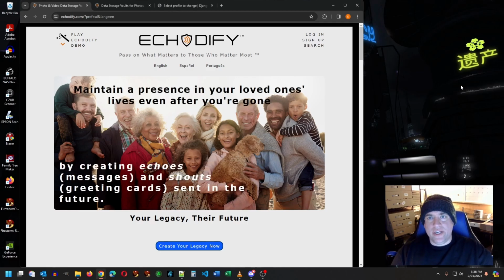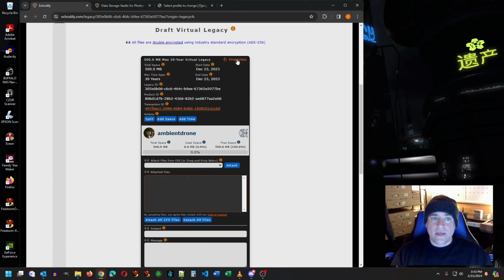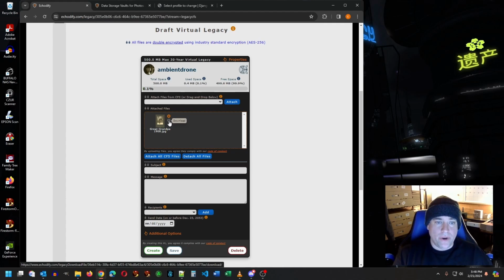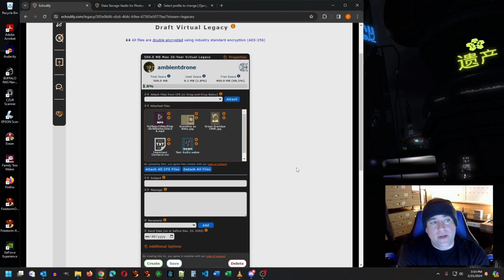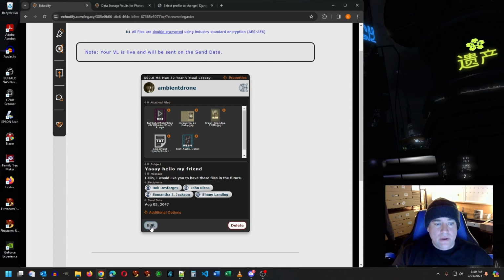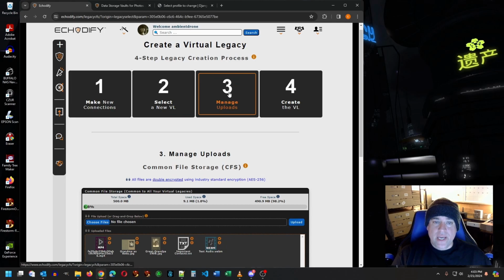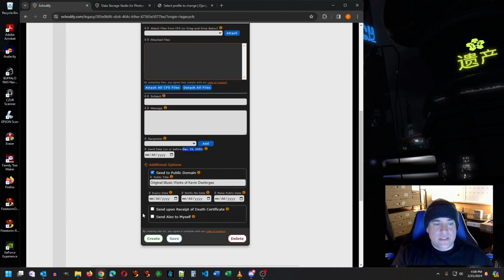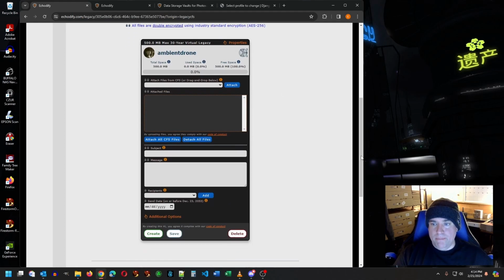Echodify: How to Create a Virtual Legacy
Learn how to create a Virtual (Digital) Legacy using the Echodify web app, to properly configure one, to attach files you want to ensure are passed on to the next generations, and how to send one.  Once your important and meaningful files are uploaded and attached to a virtual legacy, you can then send family, friends, favorite organizaitons, and even the public domain the digital legacy material you have prepared (saved photos, audio, and video; your creative content; writings; family history and genealogy; and anything digital you would want to ensure is passed on to those who matter most).

Echodify is a company and web app that is all about preserving what matters most in the digital age and we are dedicated to helping you craft, protect, and pass on your unique digital legacy.  From heartfelt messages and cherished photos to invaluable life lessons and family histories, we’re here to securely and privately safeguard your memories.

Our mission is to build a social network that truly impacts lives, making it effortless to share what matters with those who matter most.  Join us as we redefine legacy-building in the digital age one heartfelt story at a time!

Contents:

Creating a Virtual Legacy                                         01:18
Main Components of a Virtual Legacy                   04:00
  ^--- Author and Metrics                                            04:39
  ^--- Configurable Fields                                            05:45
  ^--- Uploading Versus Attaching                             06:15
  ^--- Subject, Message, Recipients, Send Date      12:46
A Created VL in Display Mode                                 15:50
Additional Options for the VL                                   19:49
Properties of a VL                                                      25:33